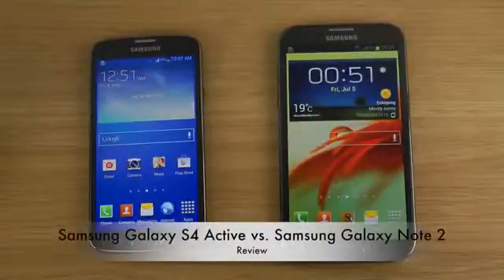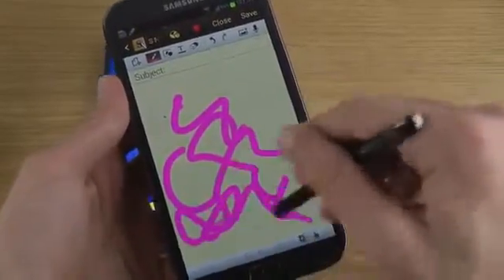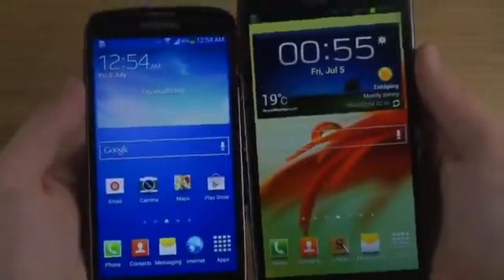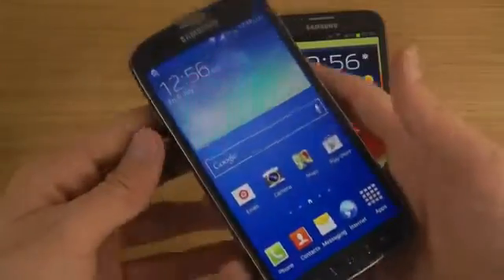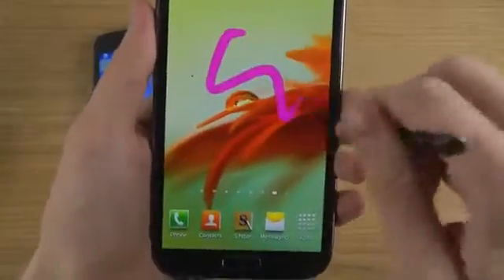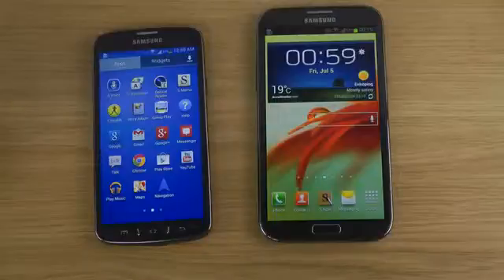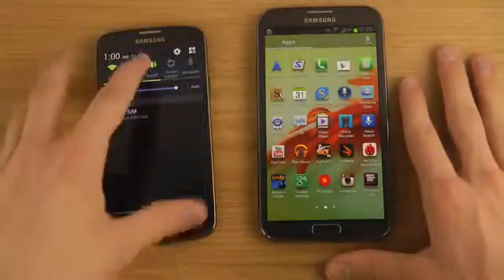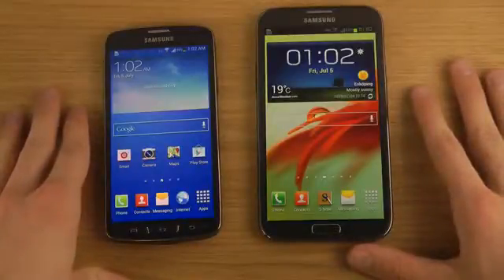Samsung Galaxy S4 Active vs Samsung Galaxy Note 2 Review4103